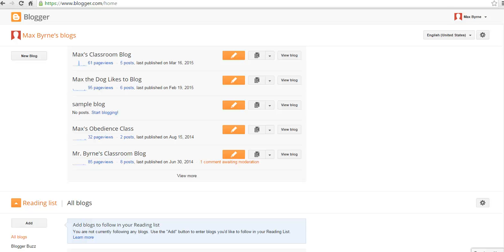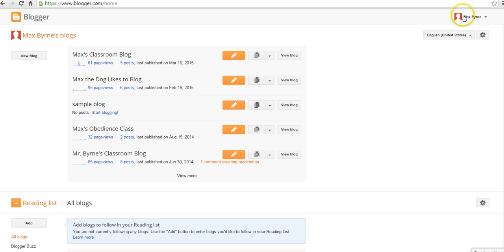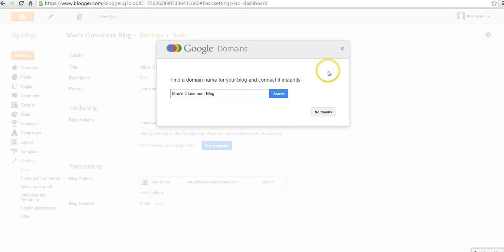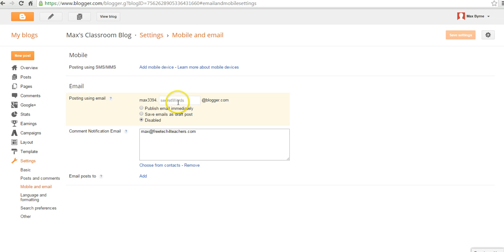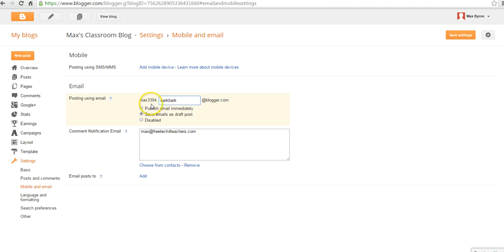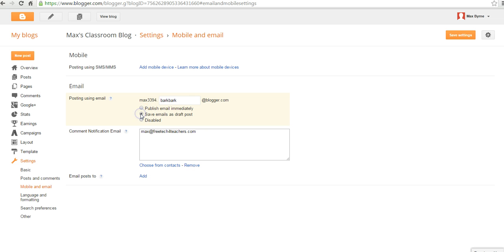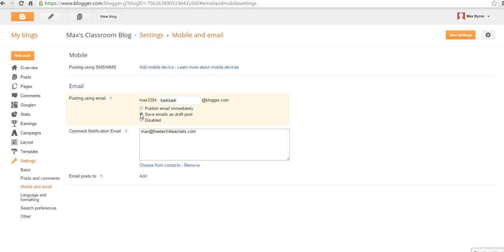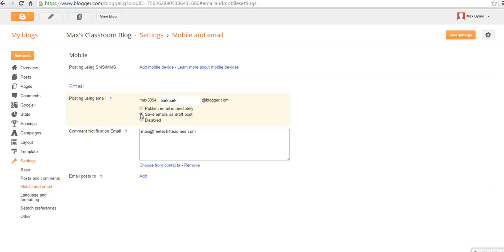How to post to Blogger via email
How to post to Blogger via email. This is a good way to allow students to post on a Blogger blog without making them editors or authors on the blog itself.